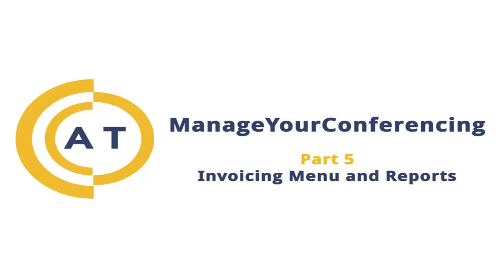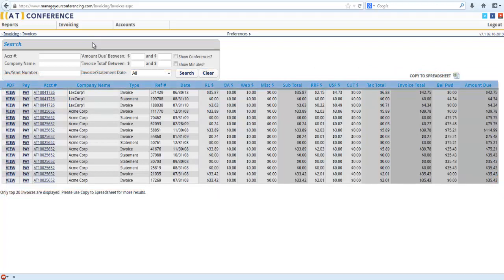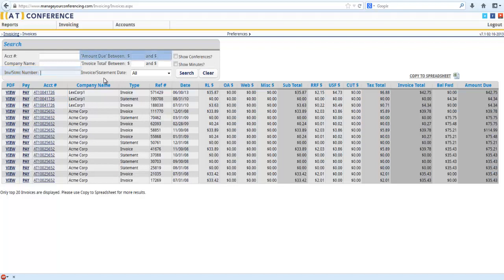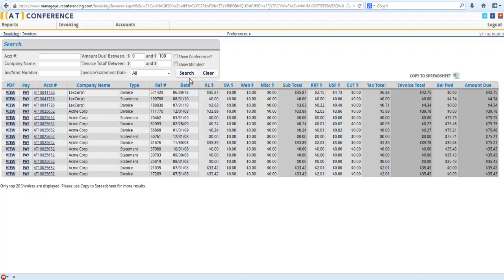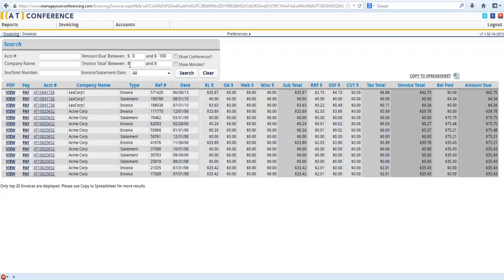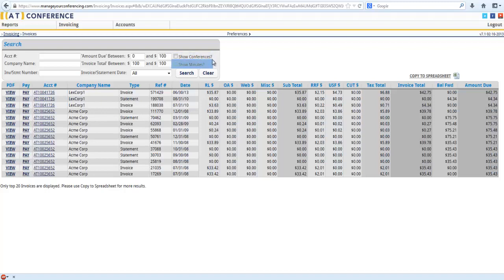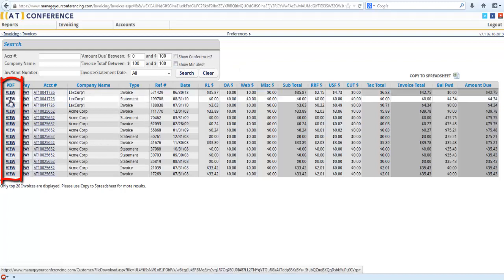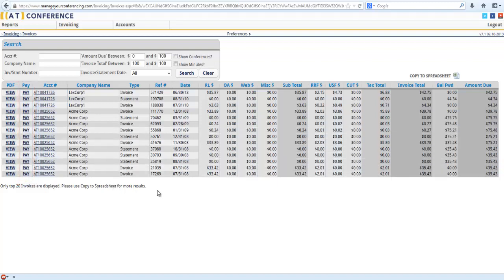Manage Your Conferencing Part 5 Invoicing Menu and Reports